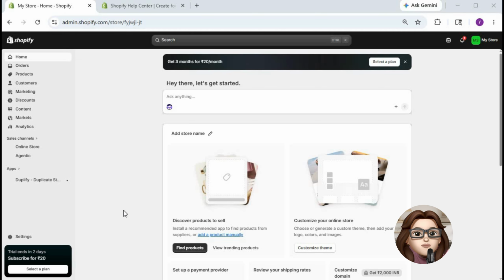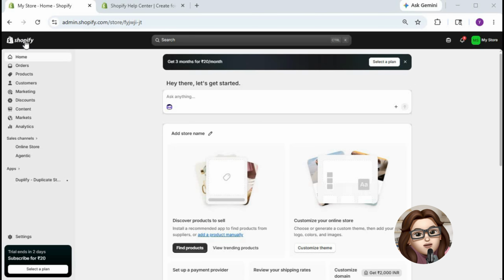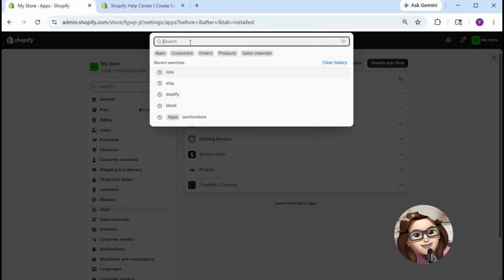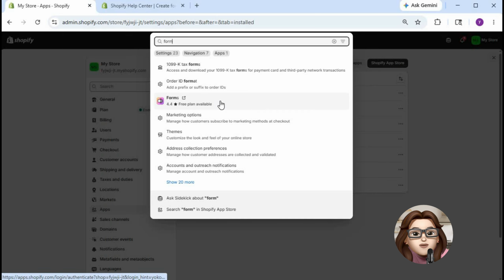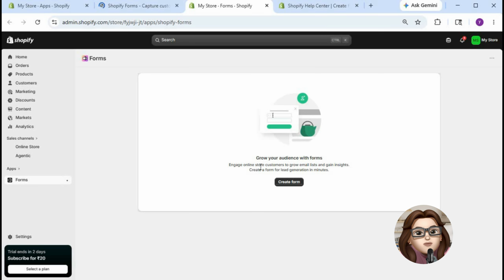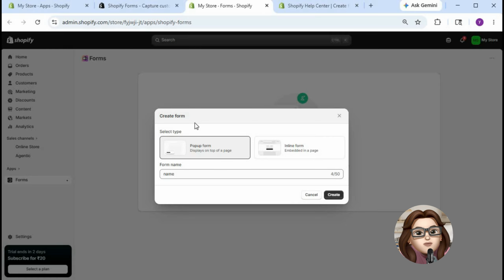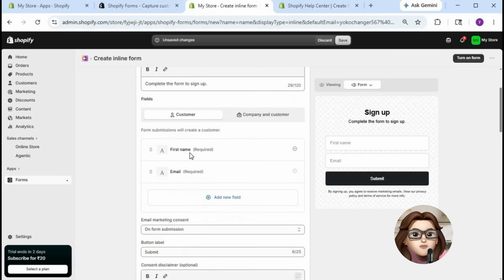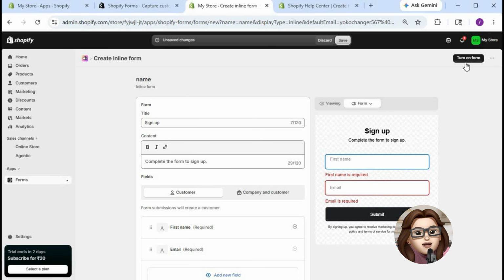How to Integrate Custom Forms in Shopify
Learn how to integrate custom forms in Shopify with this easy step-by-step tutorial. In this video, I’ll show you exactly how to create and add custom forms to your Shopify store in 2026 so you can collect customer information, improve communication, and grow your online business more effectively.

Custom forms are extremely useful for contact requests, wholesale inquiries, customer feedback, appointment bookings, surveys, lead generation, support tickets, and personalized order requests. Many Shopify store owners use custom forms to improve customer engagement and streamline business operations.

In this tutorial, you’ll learn how to create custom forms using Shopify apps, embed forms into pages, connect submissions to email or CRM systems, and customize form layouts step by step. I’ll also explain how Shopify form systems work and what customers experience when submitting information through your website.

You’ll discover practical tips such as:

Creating professional contact forms
Collecting customer leads and inquiries
Embedding forms on Shopify pages
Connecting forms to email marketing tools
Improving customer communication
Managing form submissions efficiently
Optimizing forms for mobile visitors

I’ll also explain common mistakes beginners make when integrating custom forms and how to troubleshoot submission errors, email notification issues, form display problems, spam submissions, or app compatibility conflicts.

This tutorial is perfect for Shopify store owners, marketers, agencies, online entrepreneurs, dropshippers, small businesses, customer support teams, and anyone trying to improve customer interaction on Shopify. Even if you’re completely new to Shopify customization, the setup steps in this guide are beginner-friendly and easy to follow.

Integrating custom forms properly can help improve customer engagement, streamline communication, collect valuable business data, improve lead generation, and support long-term eCommerce growth.

If you found this tutorial helpful, make sure to like the video, subscribe to the channel, and turn on notifications for more Shopify tutorials, eCommerce guides, marketing tips, and online business tutorials.

This video shows you How to Integrate Custom Forms in Shopify Easily! Watch this Video till the end to learn How to Integrate Custom Forms in Shopify.

Were you able to figure out How to Integrate Custom Forms in Shopify? Share this with your friends who want How to Integrate Custom Forms in Shopify.

Problem Solved in this Video-:

What Do you Think of How to Integrate Custom Forms in Shopify?